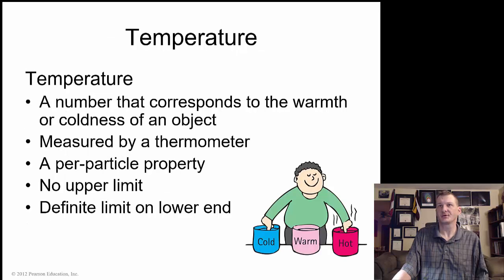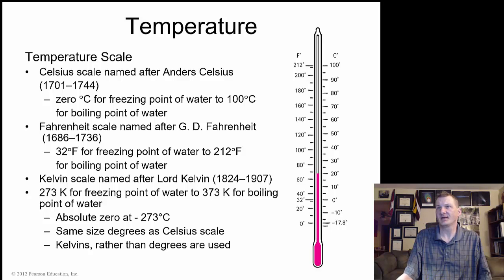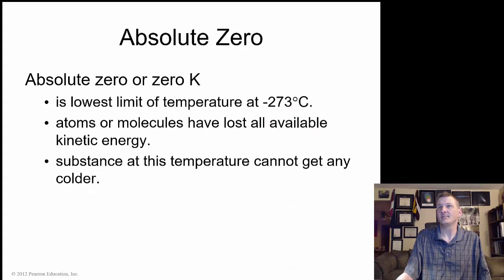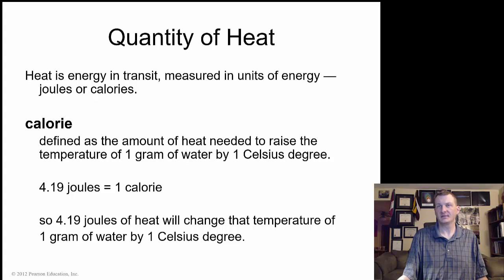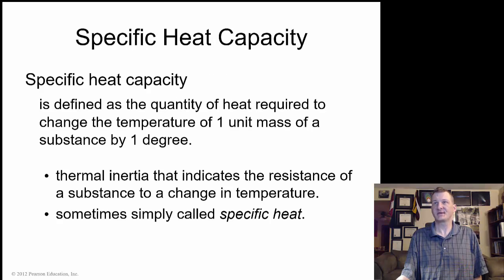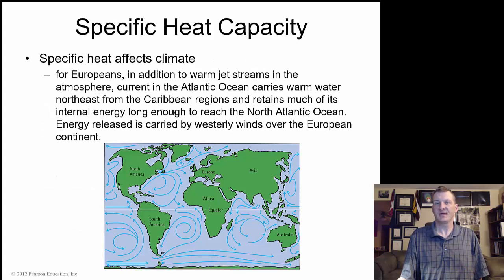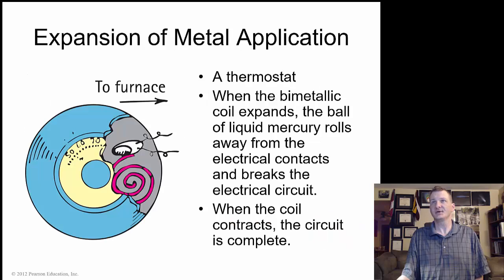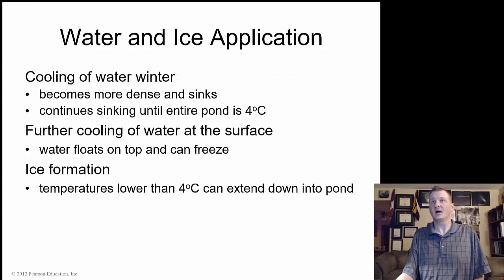Physical Science Chapter 6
Table of Contents:

00:00 - Slide 1
00:09 - This lecture will help you understand:
00:28 - Temperature
00:46 - Temperature
01:14 - Temperature
02:27 - Theory of Temperature
02:55 - Absolute Zero
03:15 - Absolute Zero
03:29 - Absolute Zero
03:46 - Thermal Energy
03:49 - What Is Heat?
04:05 - Heat
04:25 - Quantity of Heat
05:04 - Quantity of Heat
05:36 - Quantity of Heat (summarized)
06:06 - The Laws of Thermodynamics
06:18 - Specific Heat Capacity
06:40 - Specific Heat Capacity
07:00 - Specific Heat Capacity
07:17 - Specific Heat Capacity
07:42 - Thermal Expansion
08:20 - Thermal Expansion Application
08:32 - Expansion of Metal
08:59 - Expansion of Metal Application
09:20 - Expansion of Water
09:41 - Expansion of Water
10:14 - Expansion of Water
10:15 - Water and Ice Application
10:18 - Water and Ice Application